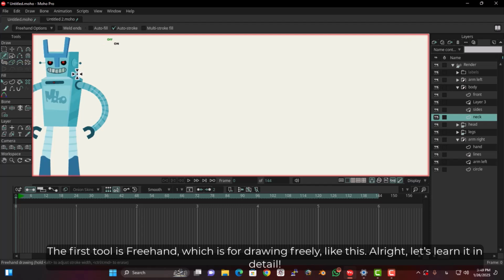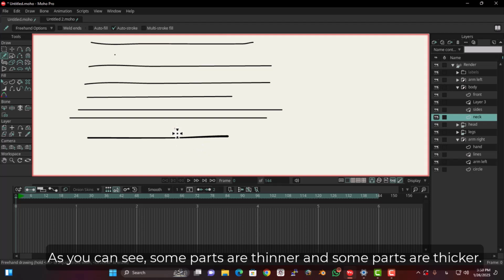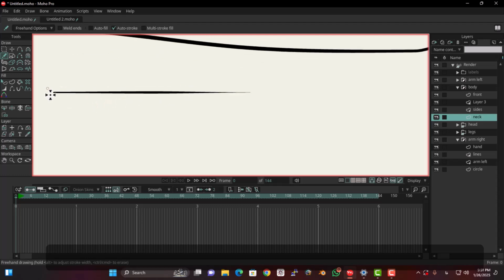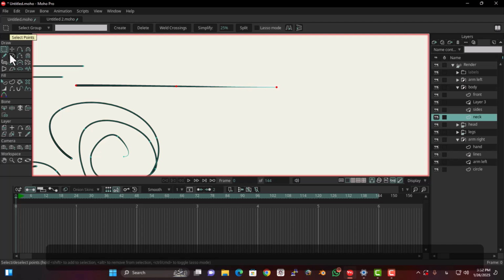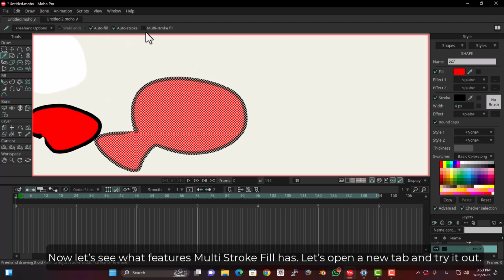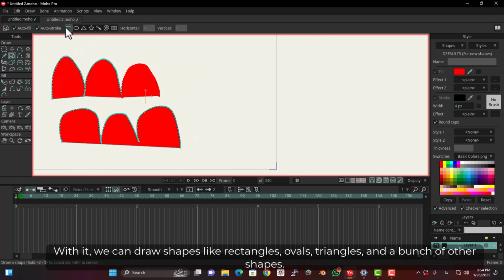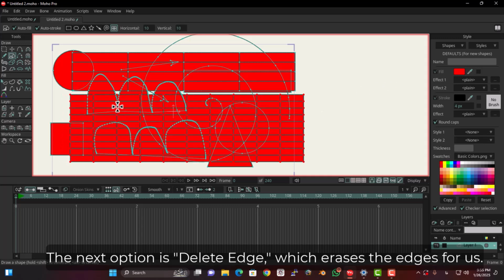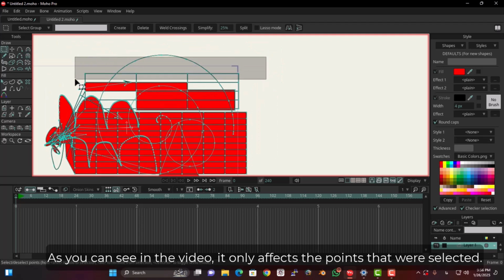How to Use the Freehand Tool in Moho – Easy Animation Tutorial!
🎥 How to Use the Freehand Tool, Shape Tools, Delete Edge, and Magnet Tool in Moho – Easy Drawing and Animation Tutorial!
In this step-by-step guide, you will learn how to use essential drawing and animation tools in Moho that will take your 2D animations to a professional level. Learn how to use the Freehand Tool for smooth, fluid drawings, the Shape Tools for precise shapes, the Delete Edge Tool for removing edges and making accurate adjustments in your designs, and the Magnet Tool for easily manipulating your vectors. This tutorial covers everything you need to know to enhance your animation skills!

Whether you're a beginner or looking to improve your techniques, this video is perfect for mastering these tools. We’ll break down each tool's function and show you how to use them in real-world animation projects. By the end, you'll be creating seamless and professional animations with ease!

🌟 Moho is one of the best 2D animation software for creating professional-quality animations, and mastering these tools will elevate your animation work. Watch now and start animating like a pro!